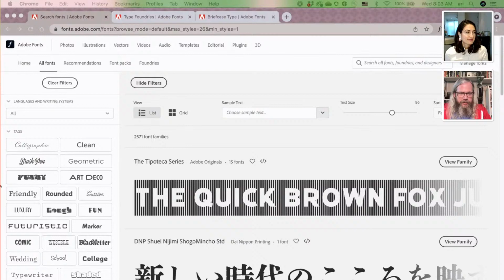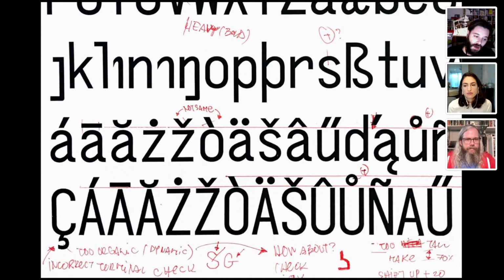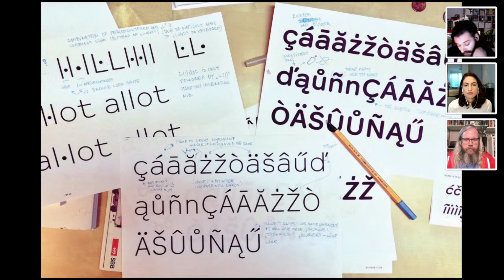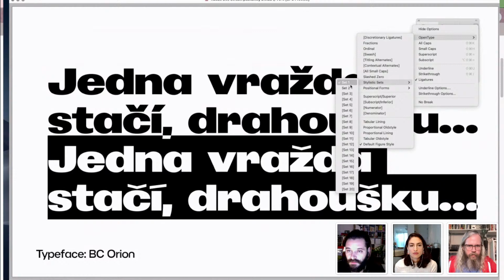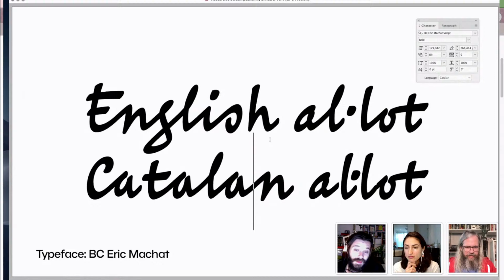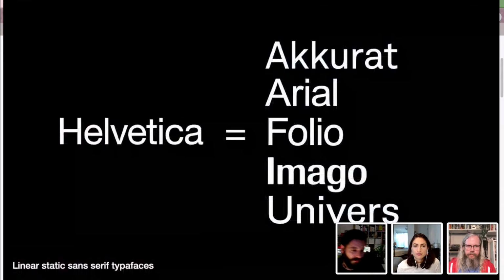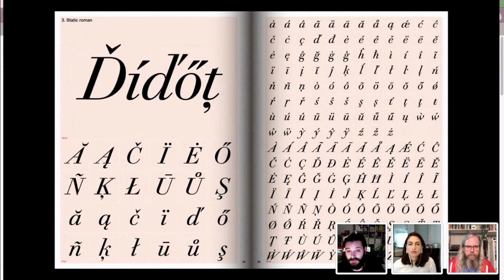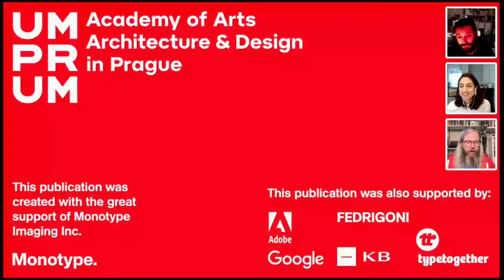The Adobe Fonts Show: Language Support & Diacritics | Radek Sidun of Briefcase Type | Creative Cloud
We can communicate with people all over the world which is incredible. Because of this, understanding language systems is more important than ever but where should we start? This week, Ari and Ben are joined by Radek Sidun, an award-winning type designer, educator, and co-founder of Briefcase Type, an Adobe Fonts foundry partner. He recently published a book on this very topic. In this episode, Radek will show us:
- The importance of language support & diacritics in world languages.
- How to use language support features in InDesign.
- How to access diacritics in InDesign.
- The Manual of Diacritics, a tool to deal with diacritics in Latin-based languages.
- Real-world examples of diacritics gone bad!

Host Ben Welch is a Content Producer based in New York.

Host Ariadne Remoundakis is a lettering artist and Library Manager of Adobe Fonts based in San Francisco

Chapters
00:00 Start
4:!0 Showing the Adobe Fonts Website
9:25 Daily Chat Poll
 11:15 Intro to Today’s Presentation
16:07 Importance of Accent Marks
22:17 Working with InDesign
32:25 Choosing Language in InDesign
39:00 What Should People Avoid When Designing a Font
41:52 Talking About Radek’s Book
53:12 Summary

The Adobe Fonts Show: Language Support & Diacritics with Radek Sidun of Briefcase Type | Creative Cloud